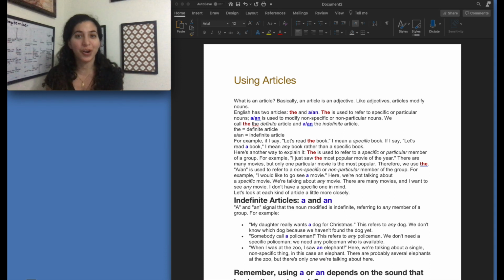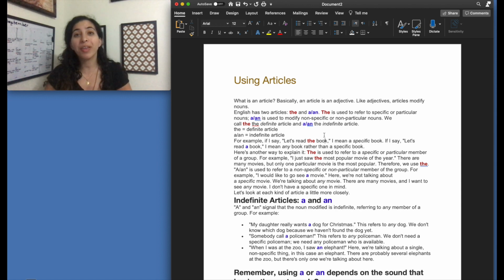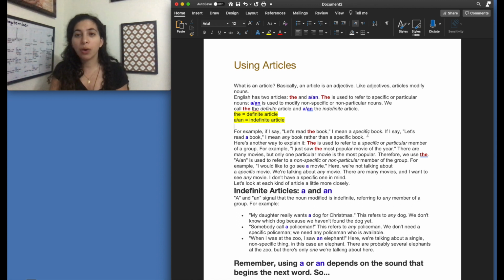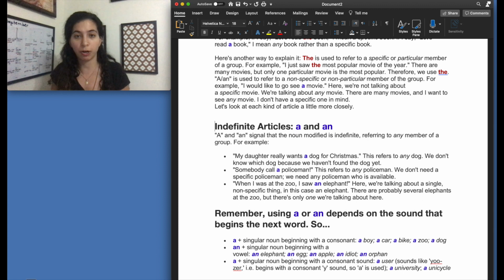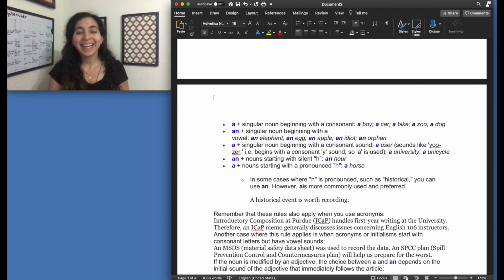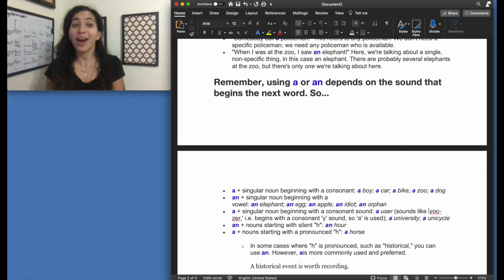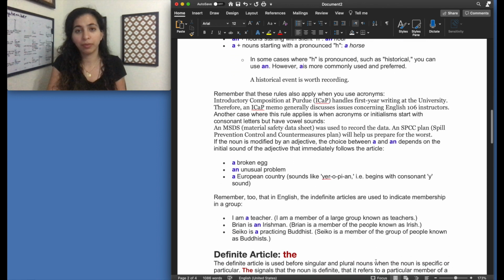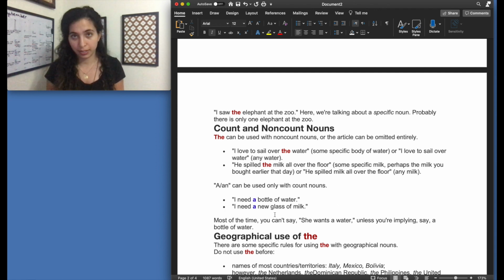Articles Lecture Module 2 ESL 642